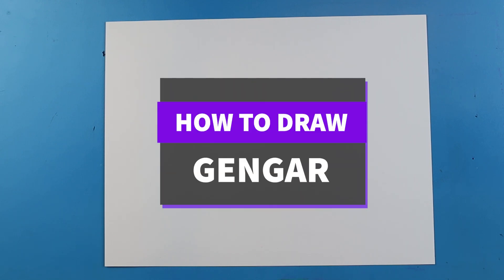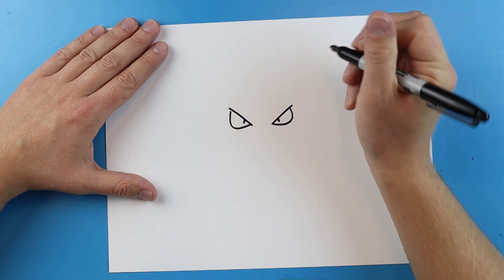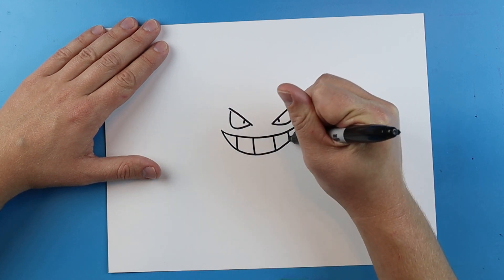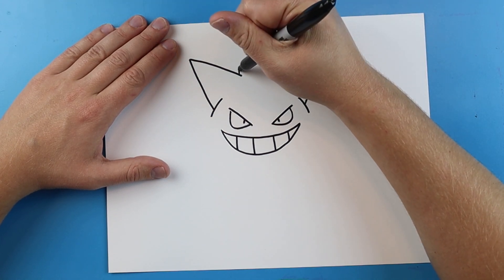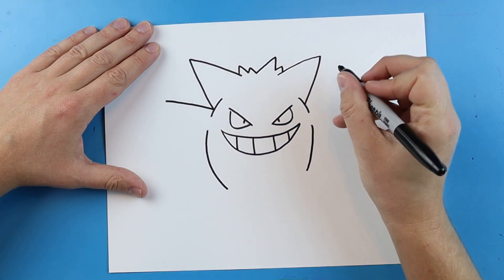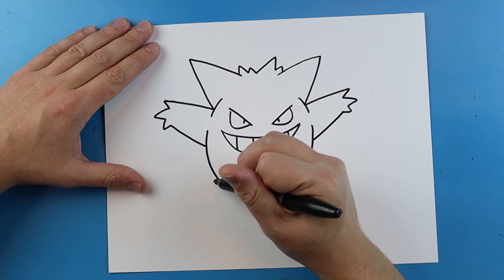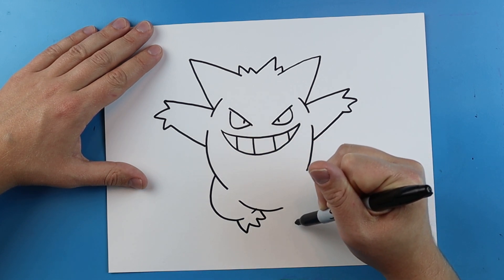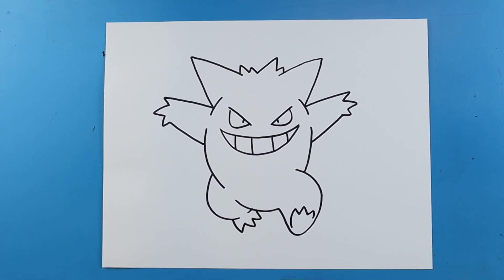How to Draw GENGAR!!!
Step by step video on how to draw the ghost pokemon GENGAR!!!